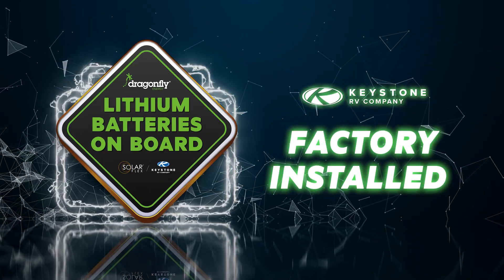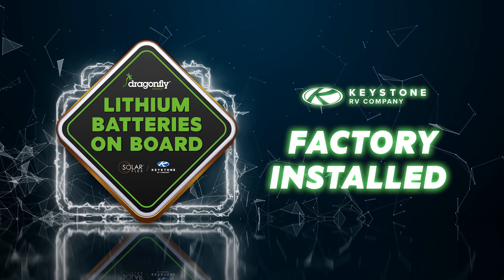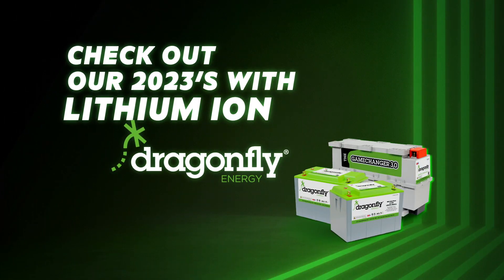Keystone RVs Now Shipping w/Lithium - No More Dead Batteries!!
Eliminate the dead battery battle!

Nearly every 2023 Keystone RV is now shipping with factory-installed Dragonfly Energy Lithium-ion batteries. This is the lowest possible price for quality, HEATED lithium-ion with an internal battery management system. AND because they are installed at the factory, you can finance them right into your purchase price. Lithium-ion batteries give owners double the charging power in the same space, weigh less, charge up to 5X faster, and eliminates the "dead" battery battle. They may be the last battery you'll ever own. In addition, Dragonfly Lithium batteries optimize the performance of Keystone's SolarFlex package and provide sustained energy for better operation of 12V systems.
2023 Keystone RVs are now shipping with factory-installed Dragonfly Lithium batteries!